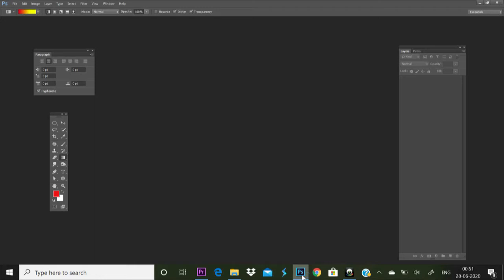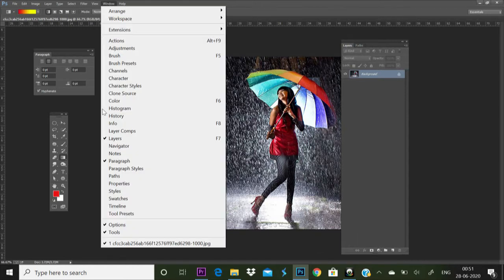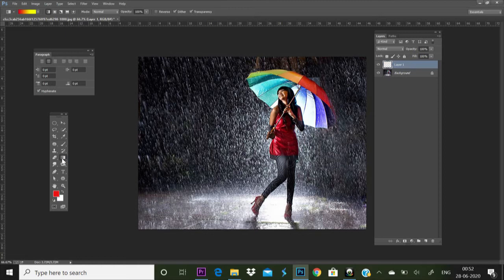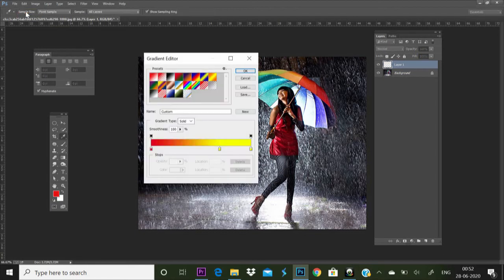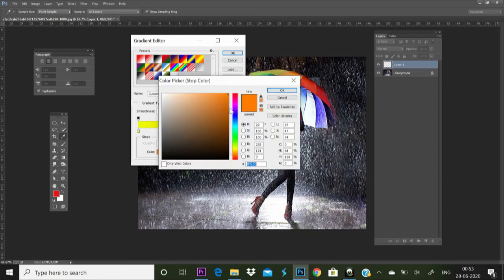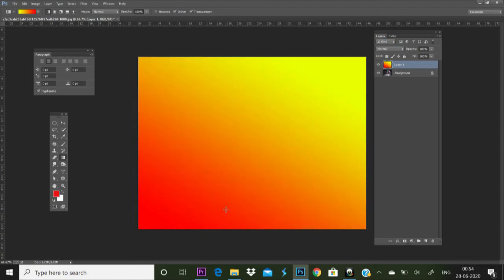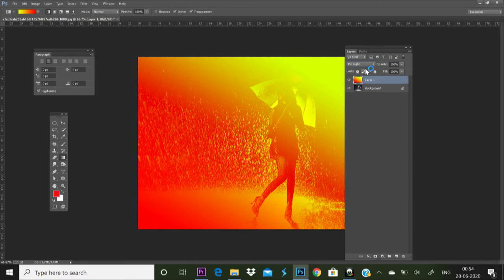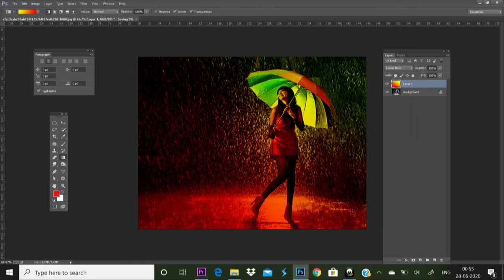lightingeffect292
PHOTOSHOP ല്‍ എളുപ്പത്തില്‍ അതിശയകരമായ Light!!

ഡിസൈന്‍ ടെക് ലേക്ക് സ്വഗതം!!